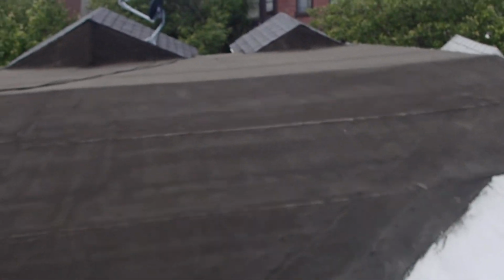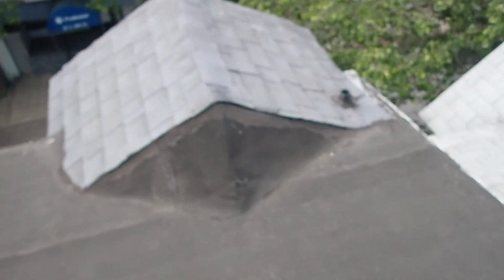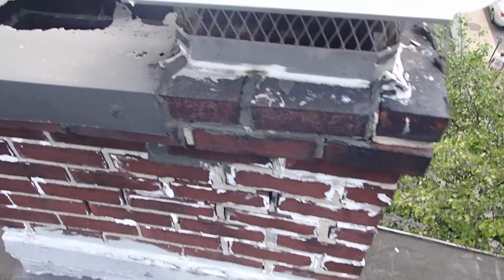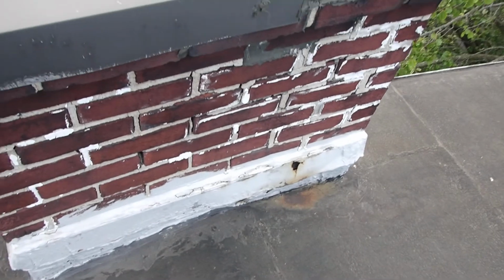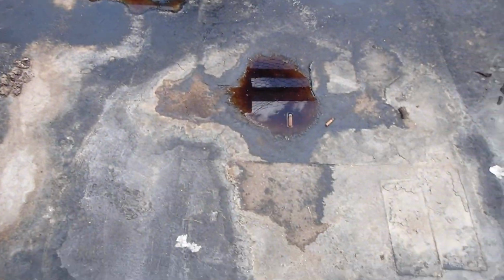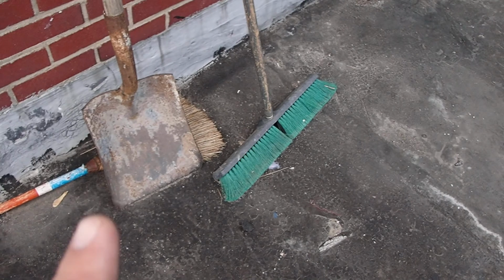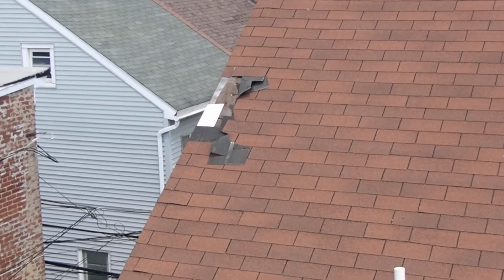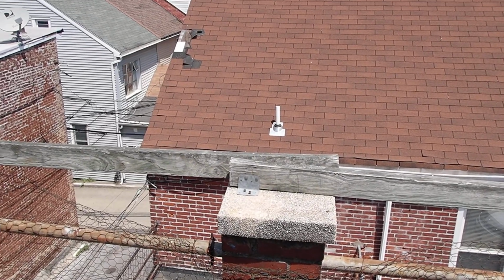31 9th St Roof Inspection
roof inspection summary